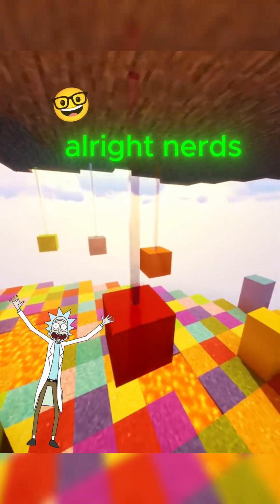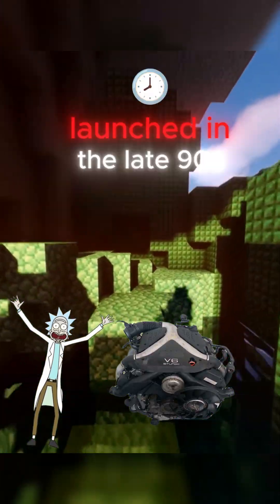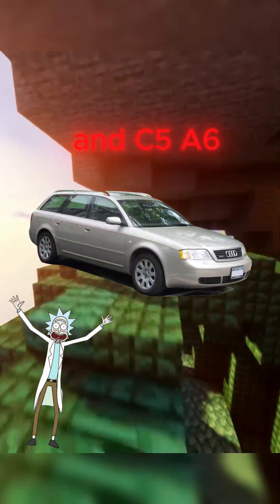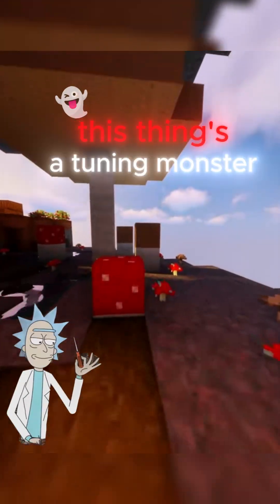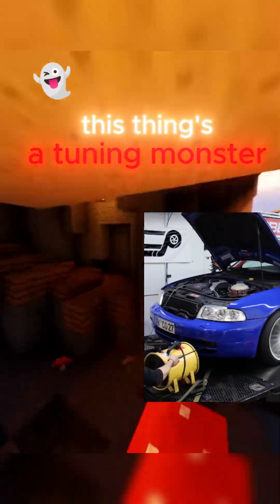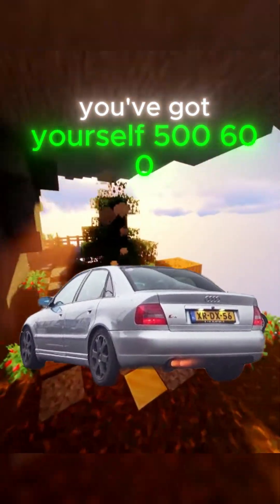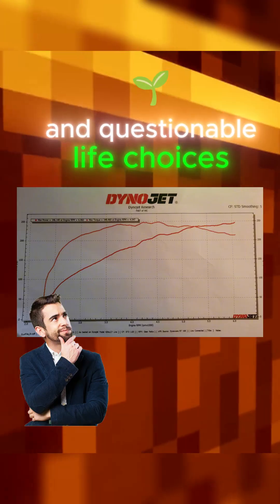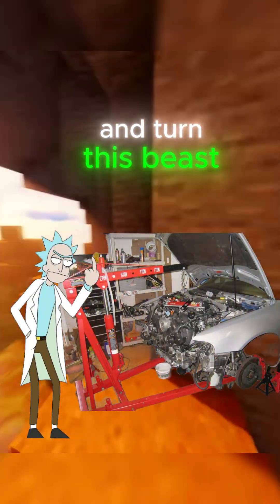Audi's 2.7t Engine!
The Audi 2.7T engine is one of the most iconic powerplants ever built by Audi. Found in cars like the B5 S4 and C5 A6/Allroad, this twin-turbo V6 has earned a reputation for its incredible tuning potential, robust design, and thrilling performance.